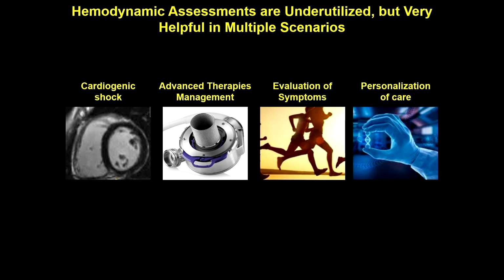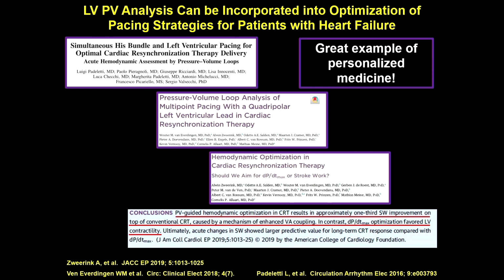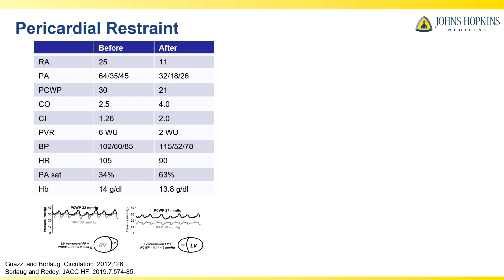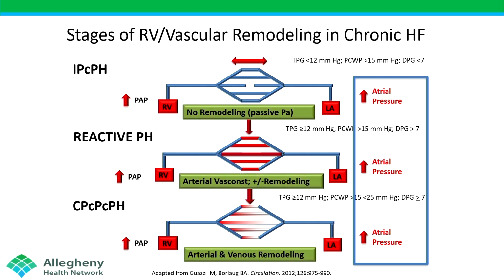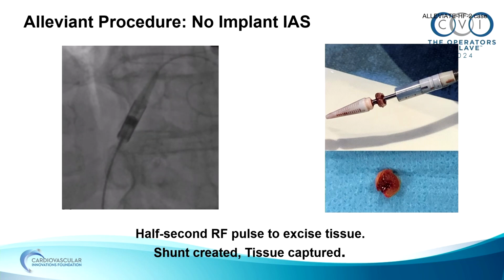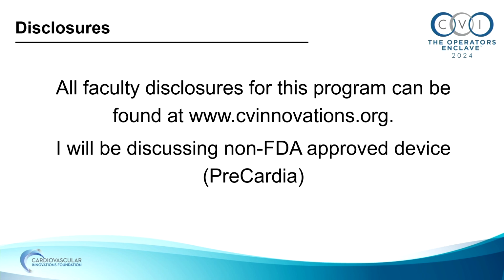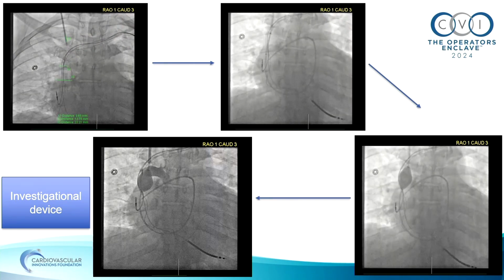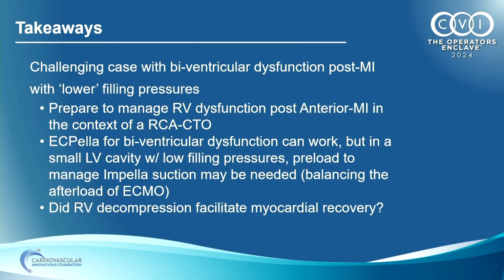IHF Session #2 - Complex Hemodynamics: Where Interventional and Heart Failure Intersect - CVI 2024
Moderators: Manreet Kanwar, MD and Navin Kapur, MD
Panelists: Miguel Alvarez-Villela, MD; William Cornwell, MD; Srihari Naidu, MD; and James Udelson, MD

Presentations (Click title to open video in new window to that presentation):

00:00:58 - State of the Art: Advanced Cath Lab Hemodynamics (William Cornwell, MD)
00:20:47 - Case 1: Treatment of RV Failure in HFrEF (Stephen Hsu, MD)
00:37:18 - Case 2: Biventricular Effects of LV Unloading in HFrEF (Manreet Kanwar, MD)
00:54:08  - Case 3: Inter-atrial Shunts: Biatrial hemodynamics (James Udelson, MD)
01:12:04 - Case 4: Cardiac Preload Reduction for Heart Failure (Arvind Bhimiraj, MD)
01:27:06 - Case 5: VA-ECMO: Impact on Preload and Afterload (Imran Aslam, MD )